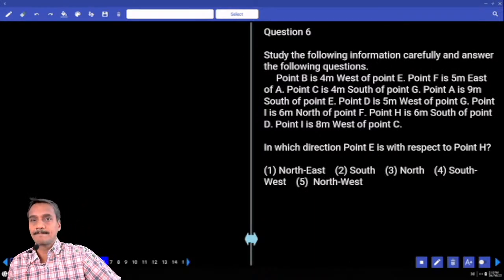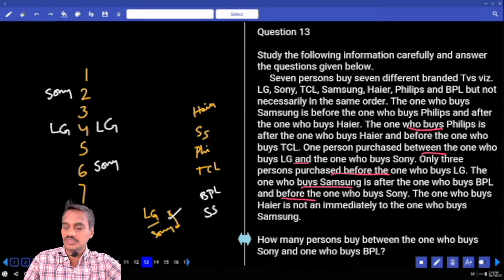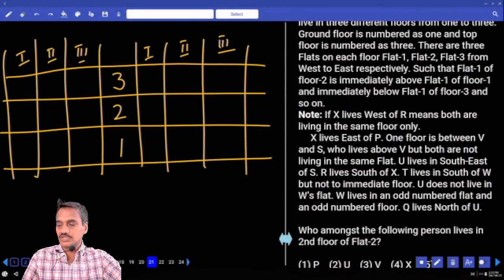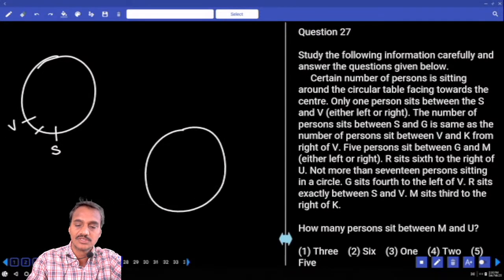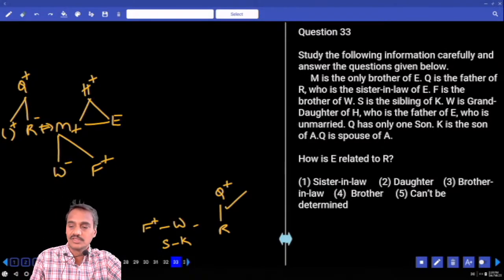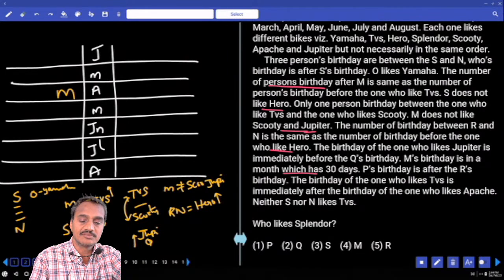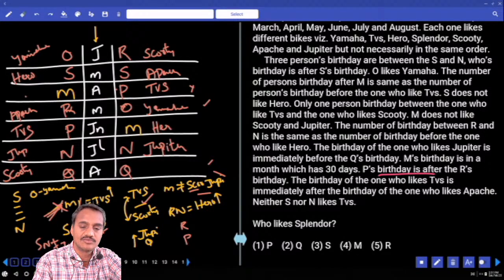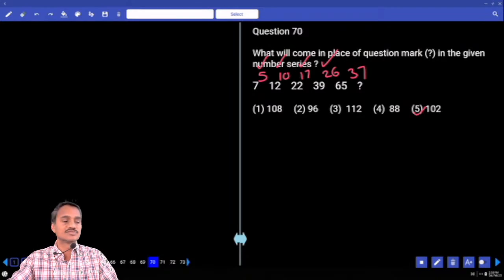LIC ADO PRELIMS MOCK TEST NO-33 | REASONING PRACTICE SET WITH IMPORTANT QUESTIONS